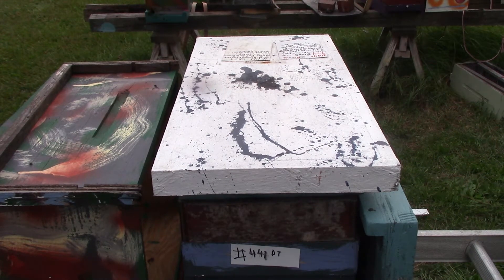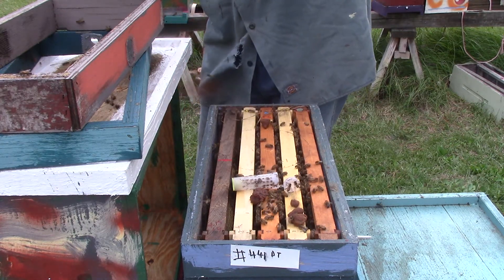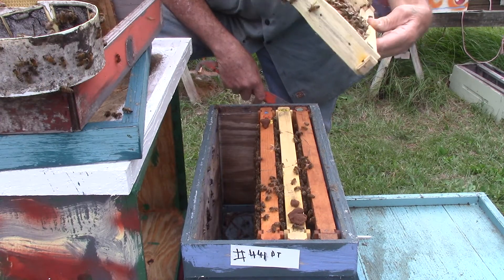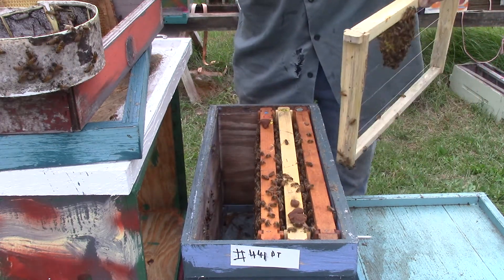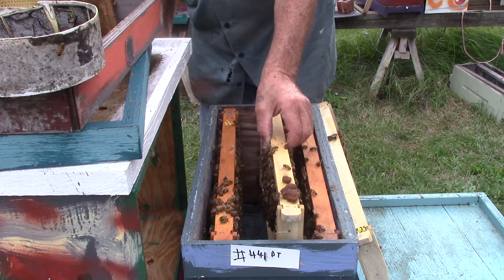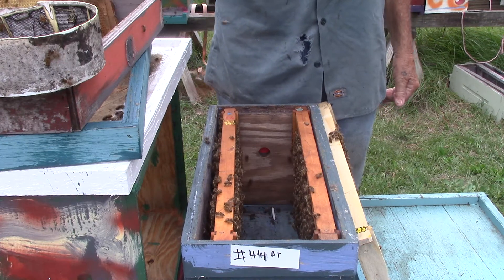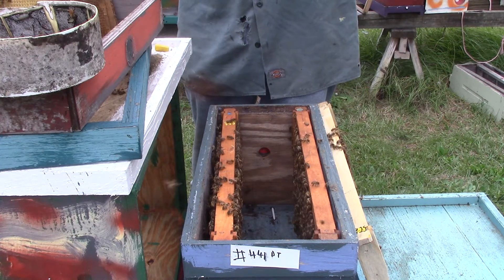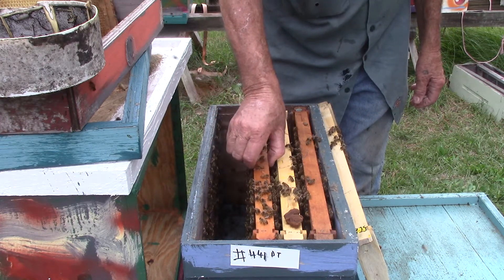1224 ./. Blue queen is NOT in the hive, it has queen cells & starting over. Watch play list # 441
# 441 DT./. The blue queen is gone, it has capped and uncapped queen cells and starting over. Has no eggs but has some brood, stores and building new foundation..